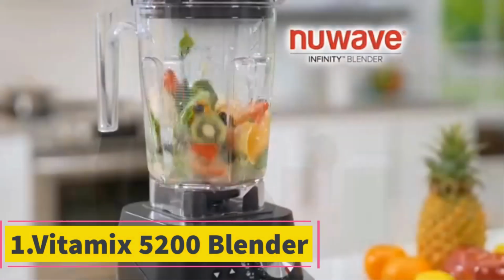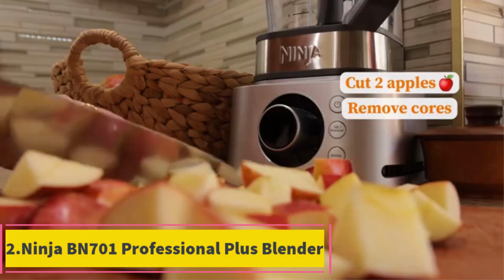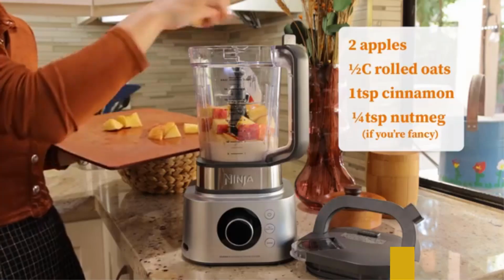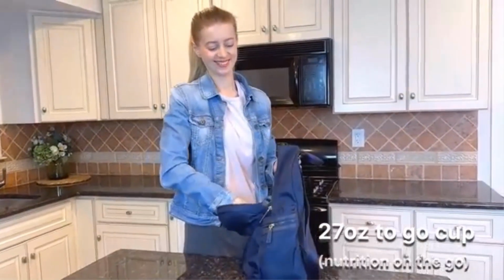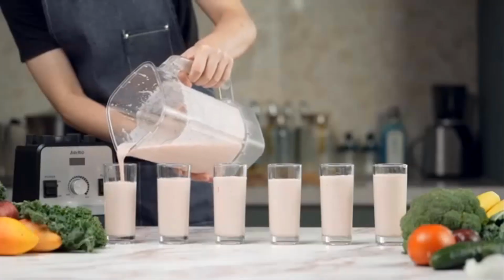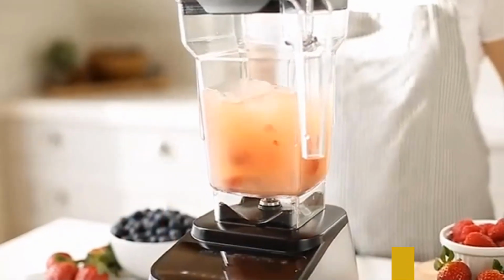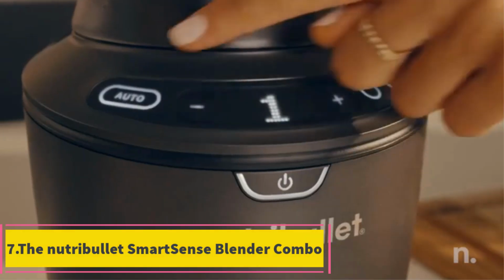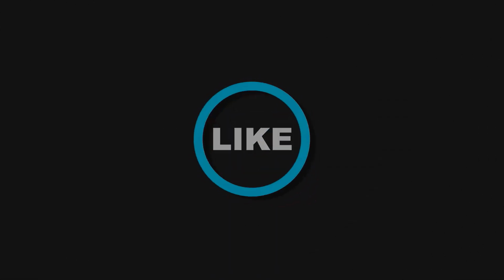Best Blenders 2024 [don’t buy one before watching this]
PRODUCTS LINK
1.Vitamix 5200 Blender

2.Ninja BN701 Professional Plus Blender

3.Professional Blender for Smoothies

4.Hamilton Beach Wave Crusher Blender

5.BLACK+DECKER 10-Speed Countertop Blende

6.Ninja BL610 72 Oz Countertop Blender

7.The nutribullet SmartSense Blender Combo